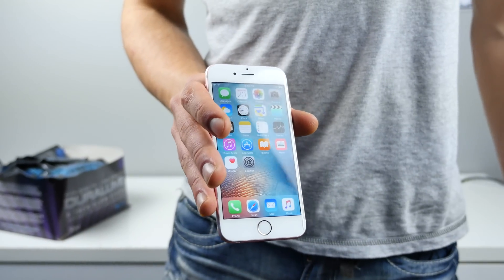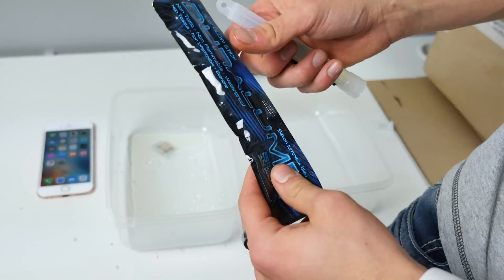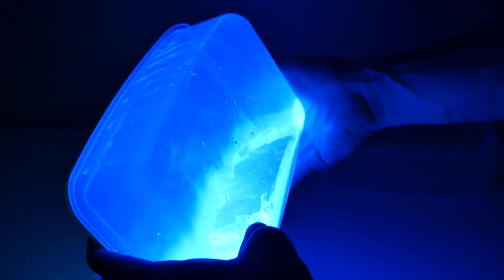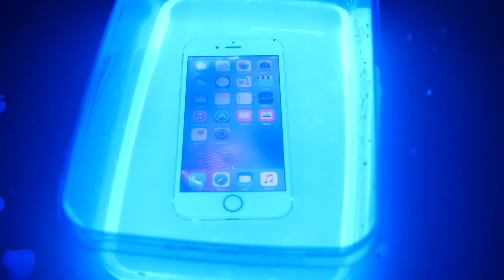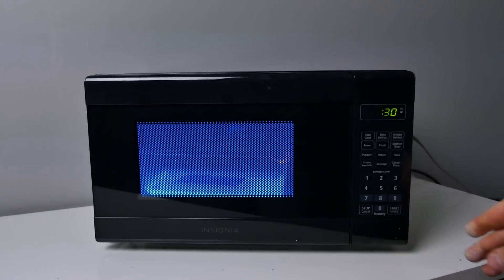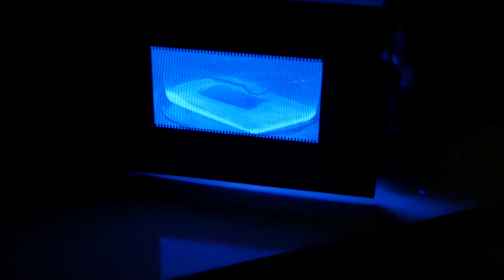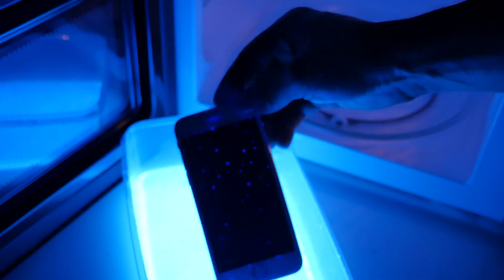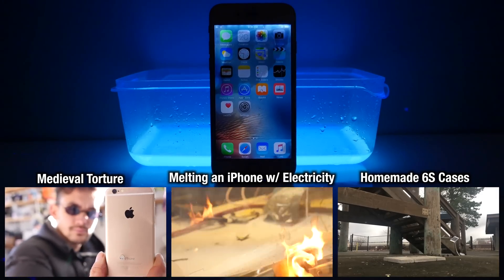iPhone 6S Takes a Glowing Chemical Bath!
iPhone 6S + 40 Super Bright Glow Sticks + Microwave = Atomic Glow.